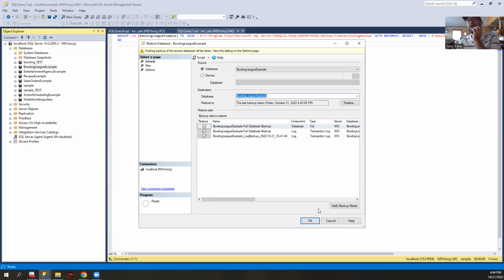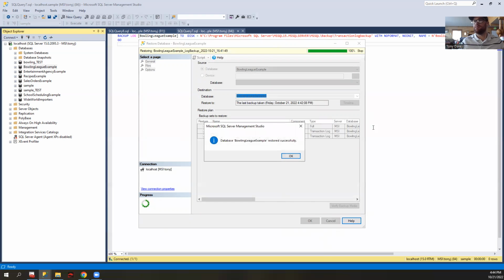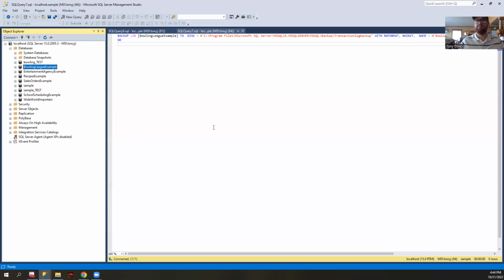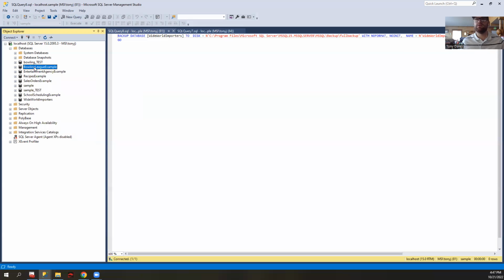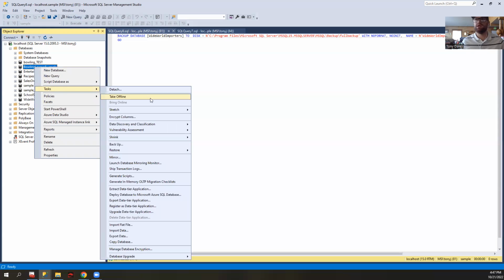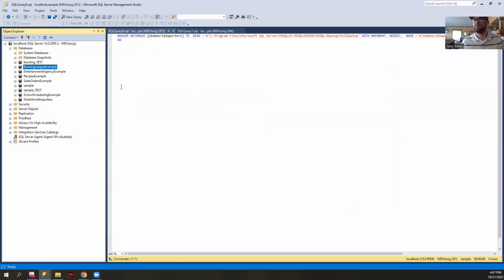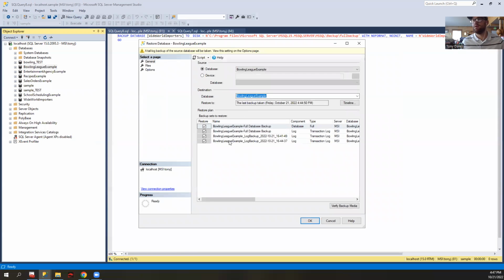W6 back up and recovery scenario assignment